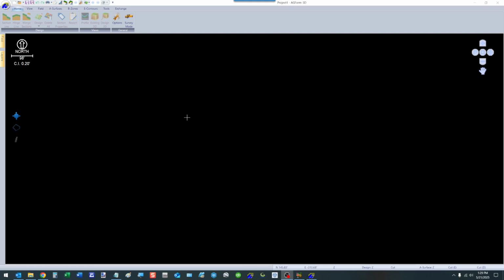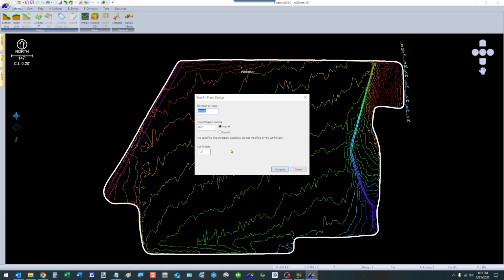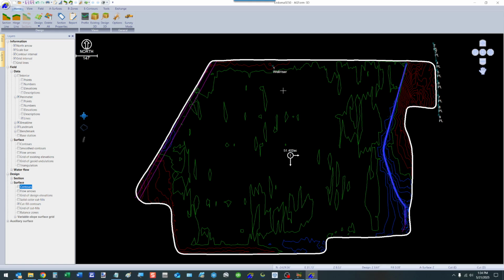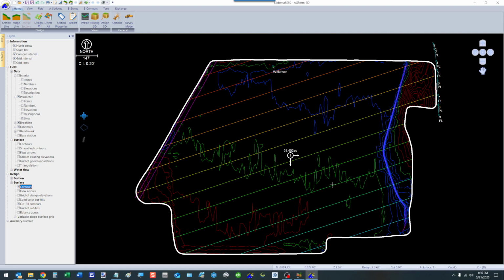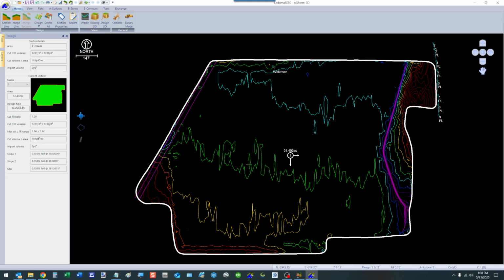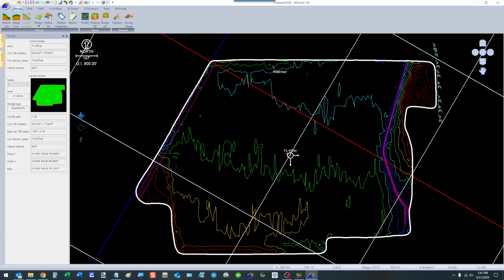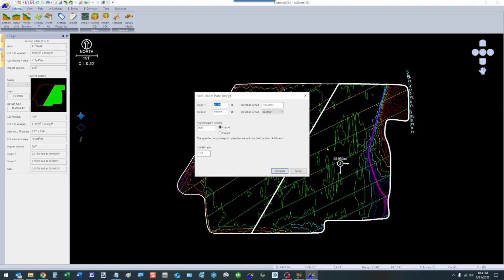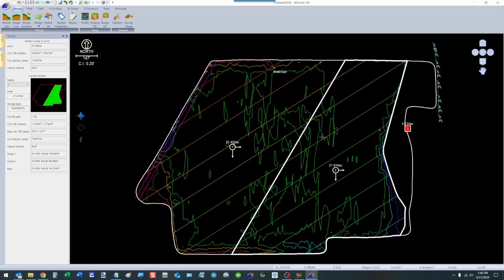Topcon Agform 3D Basic Planar Design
This video shows how to do a basic best-fit and fixed plane design in AgForm 3D.